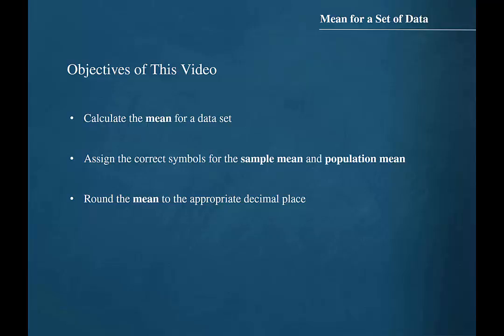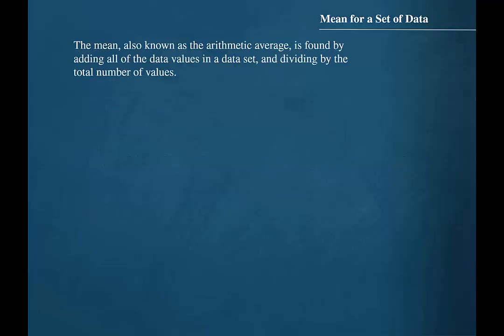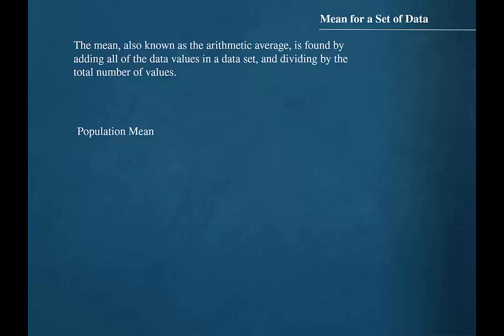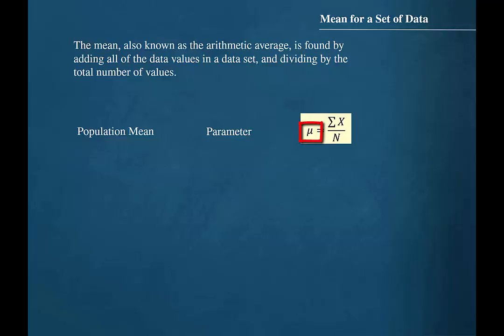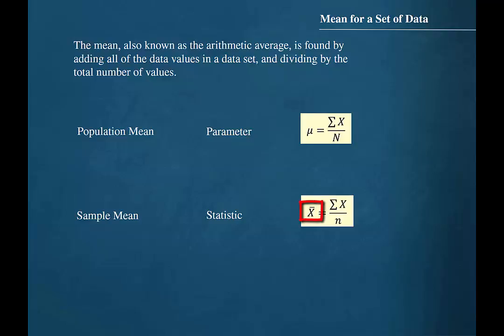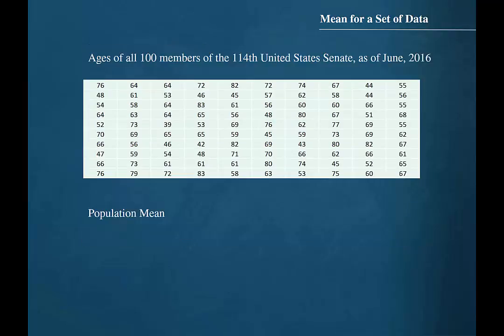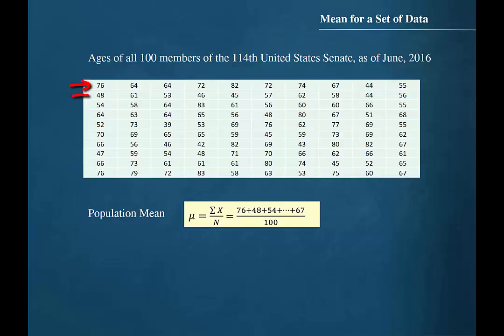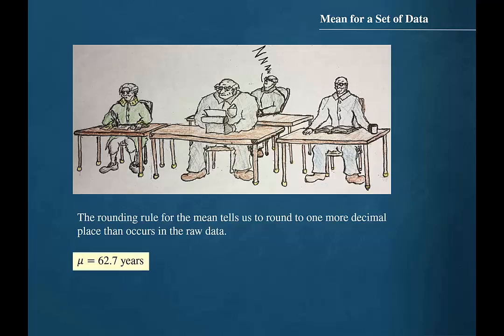3.1 Find the Population Mean